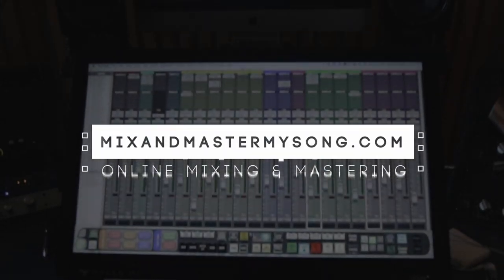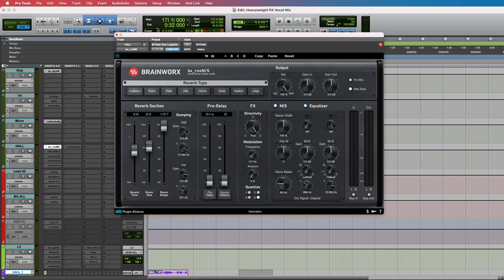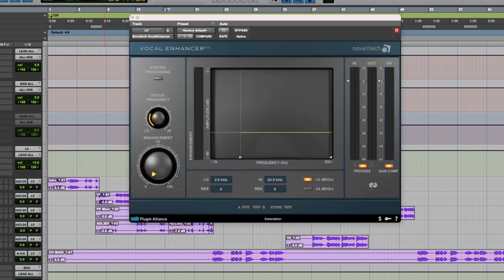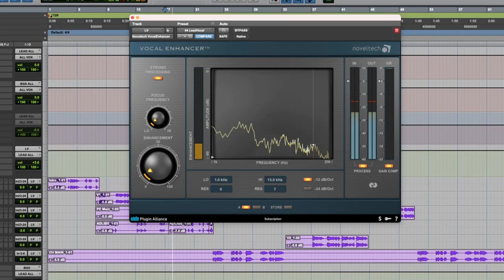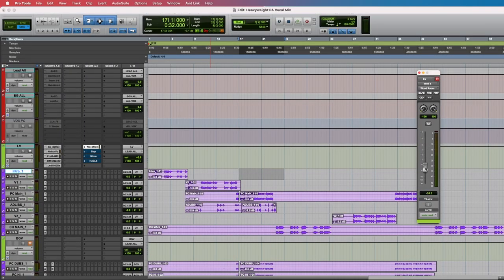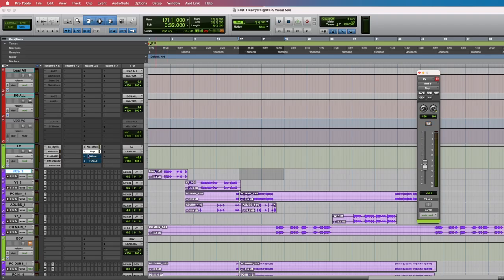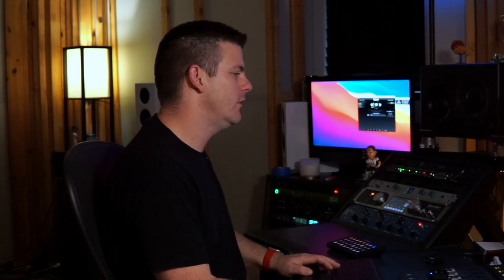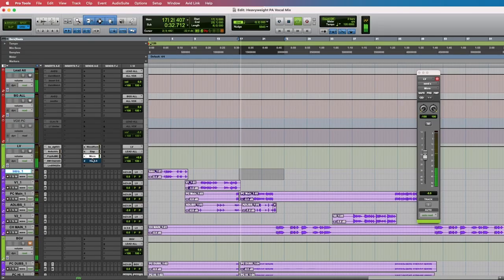Mixing Vocals with Plugin Alliance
In today's video, Matty does a vocal mix using only Plugin Alliance Plugins

0:00 Intro
0:44 Session Setup and First Listen
3:26 Clean up with BX Digital V3
5:20 Vocal Enhancer
6:30 Compression with Purple
7:55 Final Polish with Bettermaker
10:48 De-esser with Lindell 902
11:43 Vocal Effects and automation
16:37 Outro